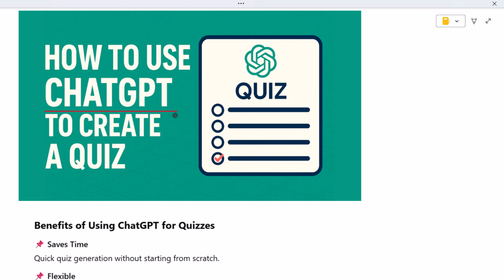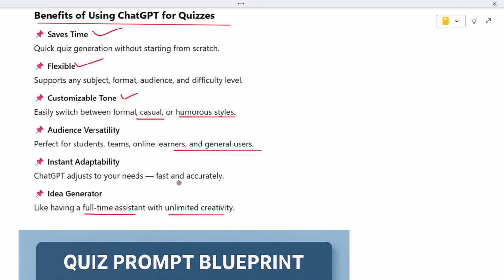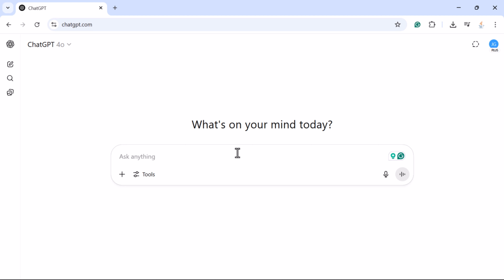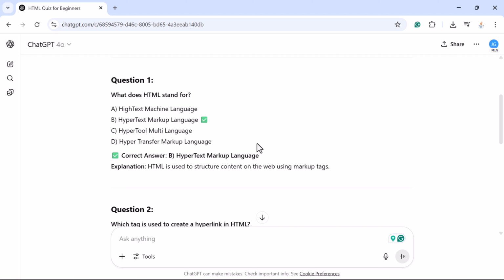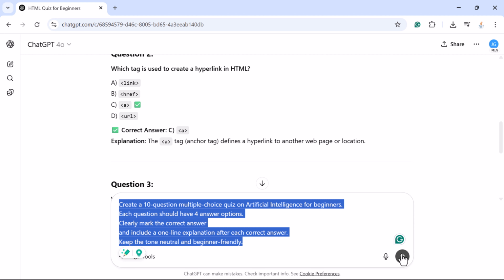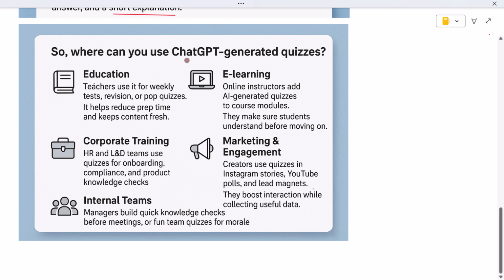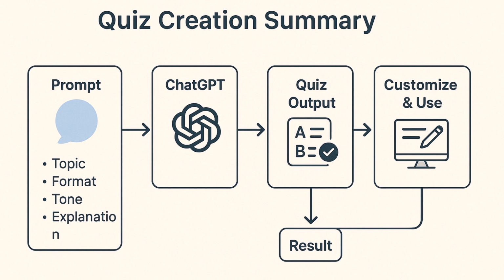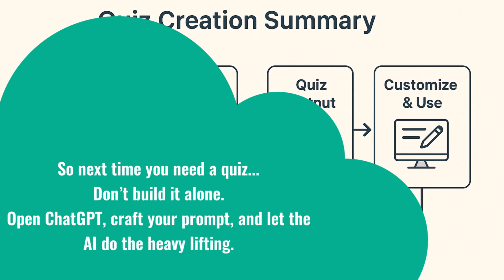How to Create a Quiz Using ChatGPT | Generate Quiz Questions, Answers, and Explanations with ChatGPT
In this YouTube video, I will show you step-by-step how to create an amazing quiz using ChatGPT. You can generate Quiz questions, answers, and explanations with ChatGPT.